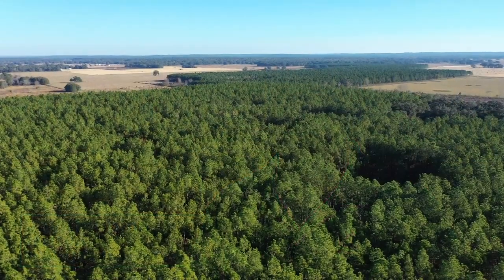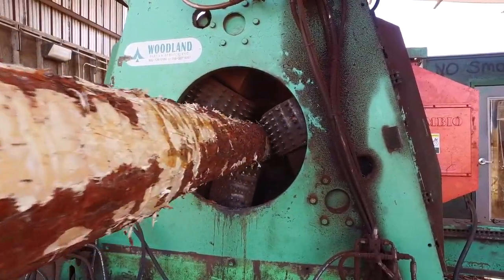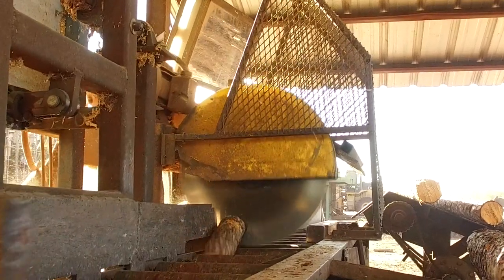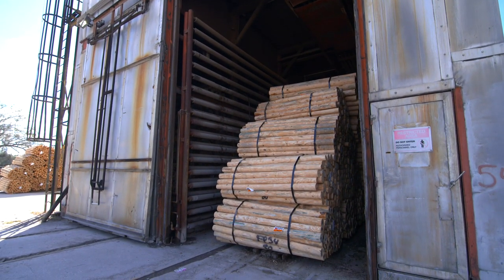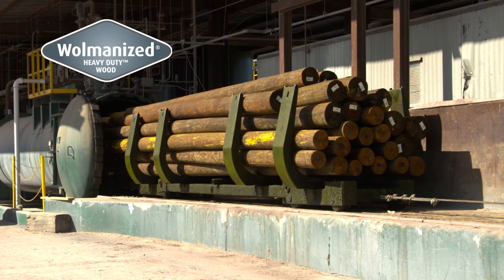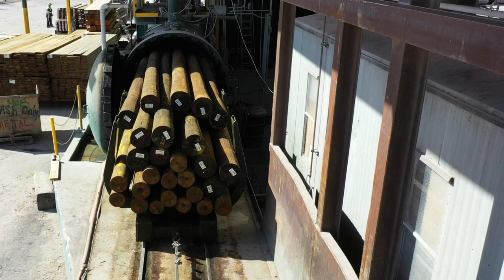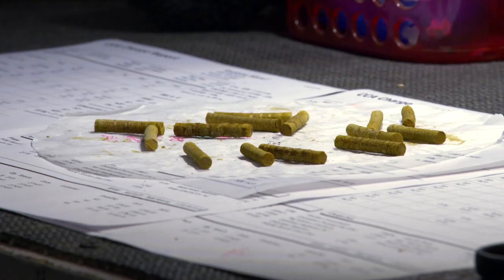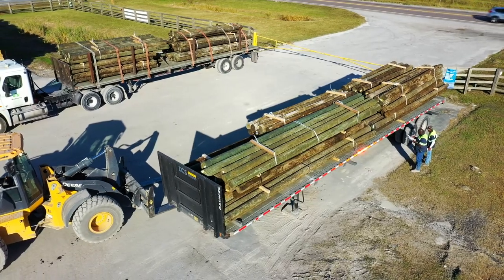Robbins Manufacturing Marketing Video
Since 1938, family-owned Robbins Manufacturing Company has partnered with nature to produce enhanced wood products that lend strength and structure to construction projects of all types and sizes.

While industry needs and manufacturing methods have evolved, our value proposition is unchanged. Robbins remains dedicated to producing and distributing superior structural wood products backed by the best service and expertise in the business.

Robbins rises above the competition by adding value to everything we sell with deep product knowledge and industry insight. The result is loyal customers who rely on us to help them deliver exceptional end-user solutions.

We invite you to click through our site, which features easy access to Robbins products and services as well as the latest lumber and building industry information. As always, we’re here to make your building projects more successful.